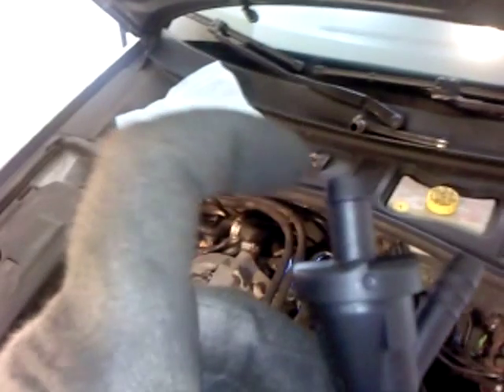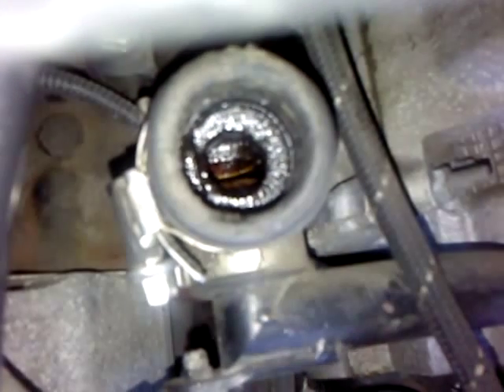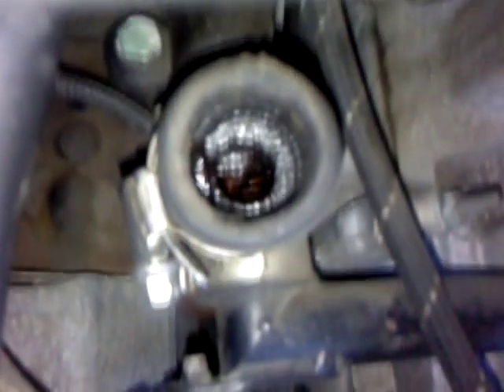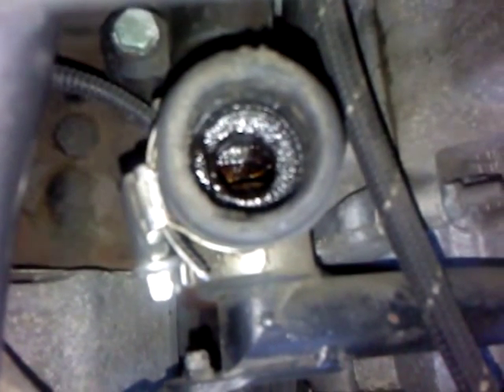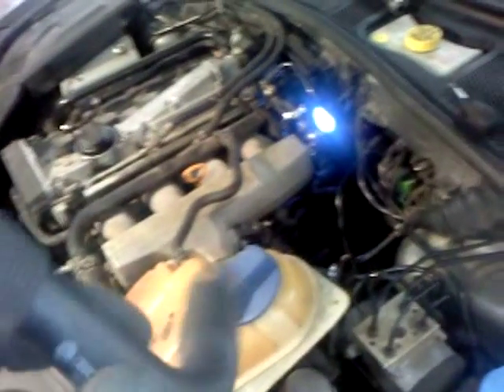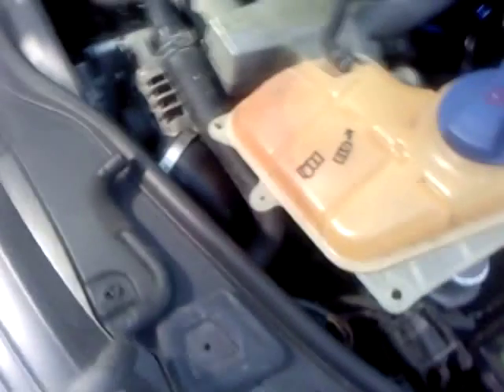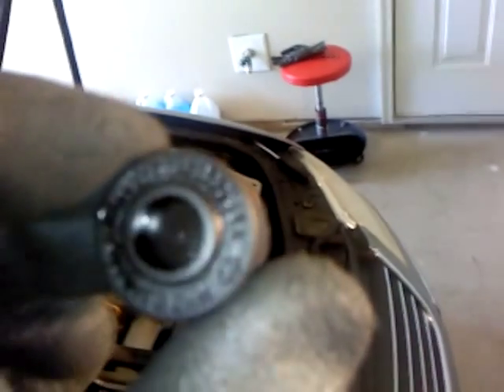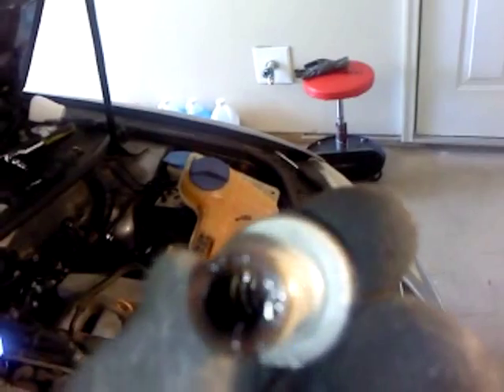2002 VW B5.5 Passat PCV Overhaul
PCV valve, Hockey Puck valve, Suction Jet Pump.

Apologies for the poor quality. Lost access to a better camera. During these videos I did not have good camera. Since shooting this video I've picked up a better camera.